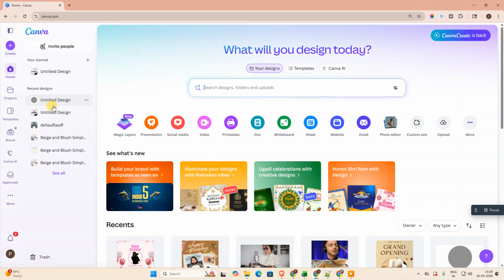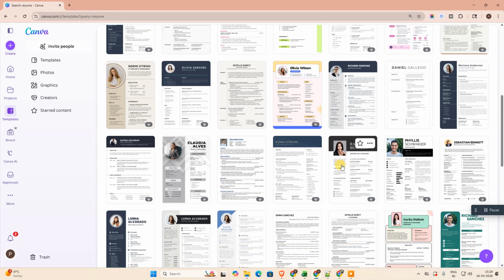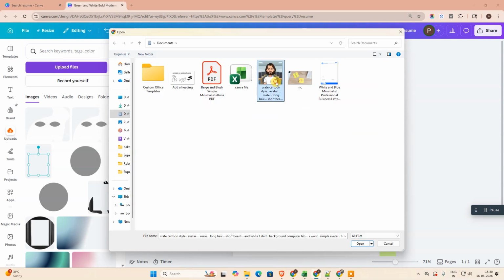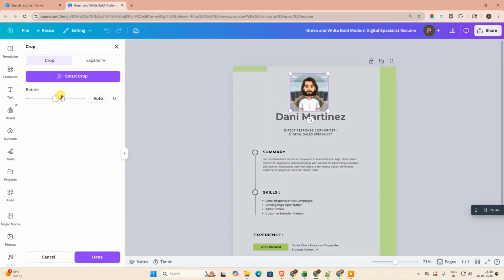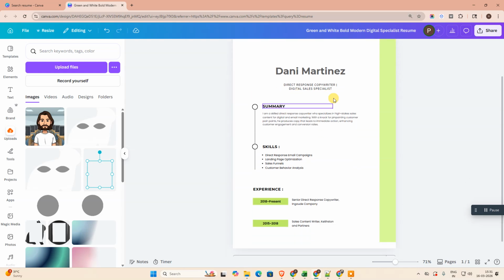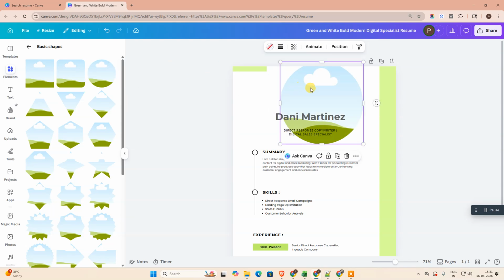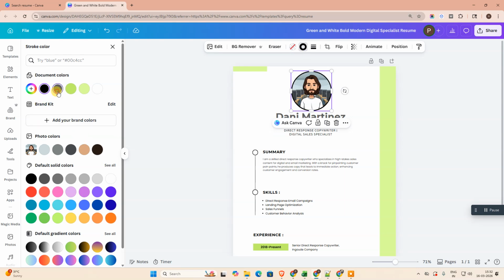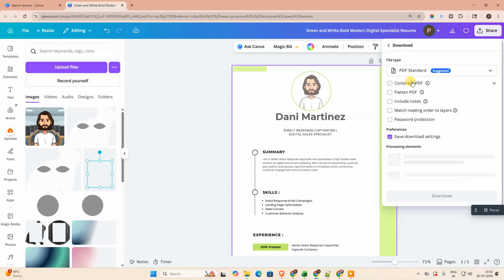How To Add Photo Free Resume Template In Canva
In this tutorial, you will learn How To Add Photo Free Resume Template In Canva. The guide covers uploading your image, placing it into the design, resizing, aligning, and adjusting it to match your resume layout.